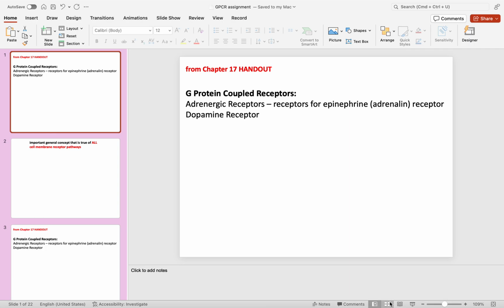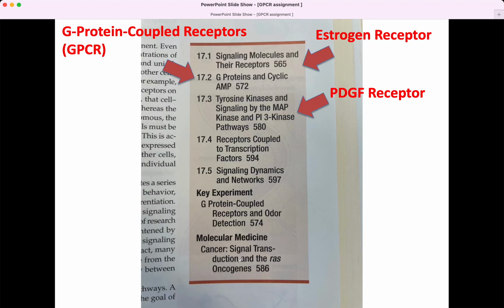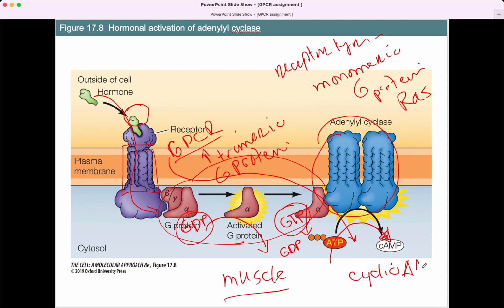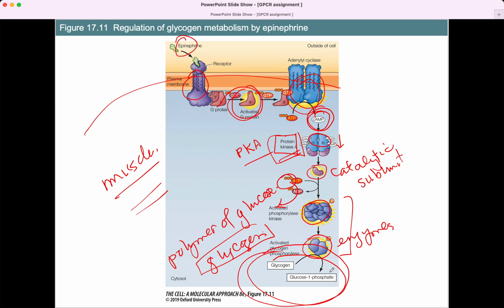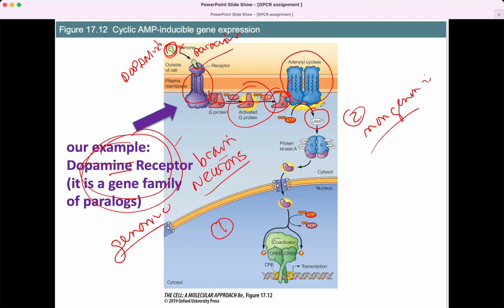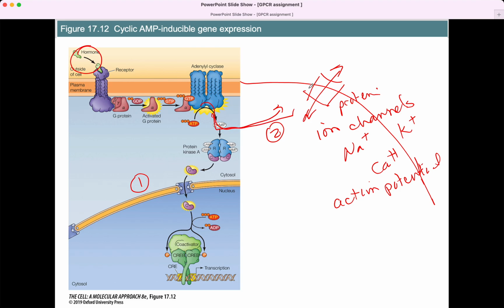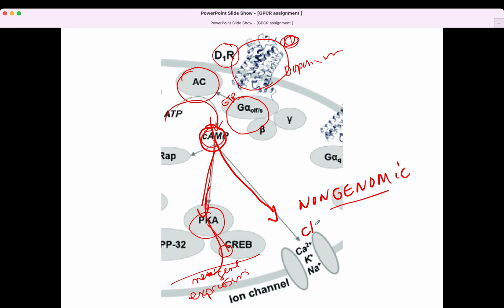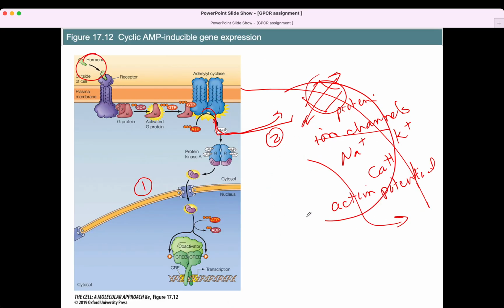BIO409: G-Protein-Coupled Receptor drawing assignment, Cell and Molec. Biology, David Champlin, USM